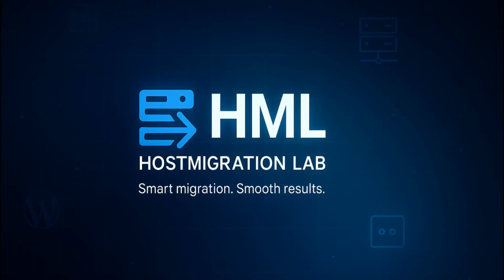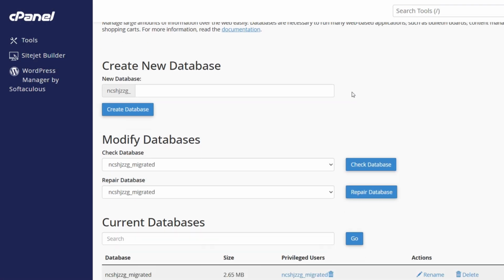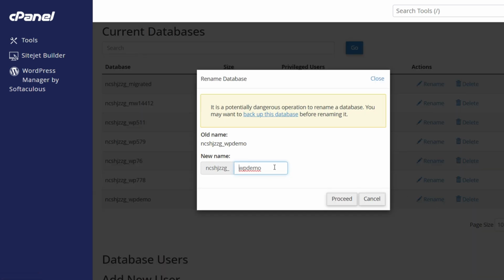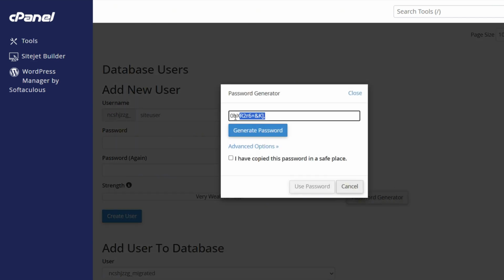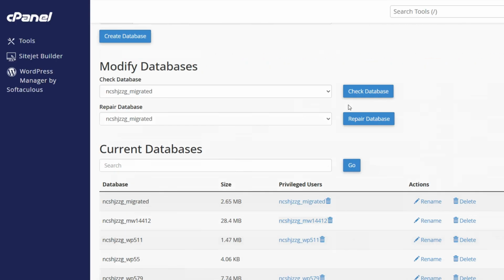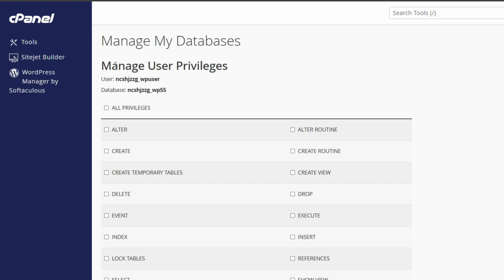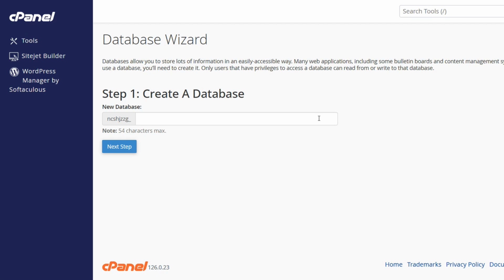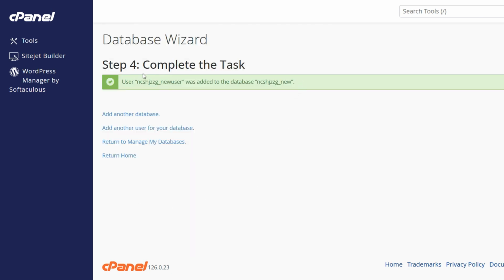How to Create a Database and Database User in cPanel | Step-by-Step Tutorial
Welcome back to Host Migration Lab! In this video, I’ll show you how to create a MySQL database and user in cPanel, and how to properly assign user privileges — step by step.

This is a crucial step for installing WordPress, Joomla, or any other content management system (CMS). Whether you're setting up a new website or preparing for a hosting migration, this tutorial is for you.

📌 Timestamps:
00:00 – Intro
00:18 – Where to find MySQL Databases in cPanel
00:30 – How to create a new database
00:53 – How to manage the Database
02:08 – How to create a new database user
03:05 – How to manage the database user
03:50 – How to assign a user to a database
04:55 – How to use the Database Wizard tool
06:00 – Outro

✅ What you'll learn:

- How to create a MySQL database in cPanel
- How to create a MySQL user
- How to assign a user to a database with proper privileges
- How to use the Database Wizard tool